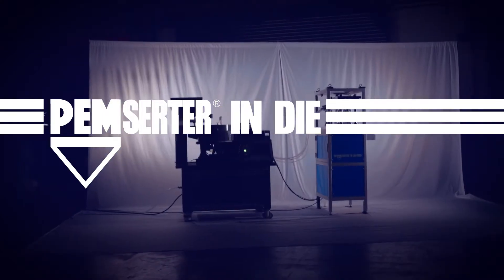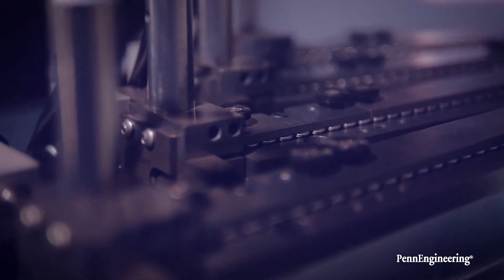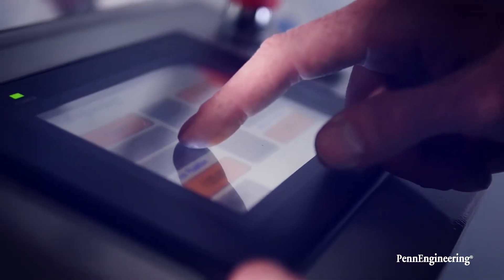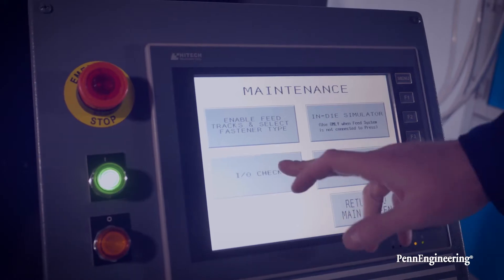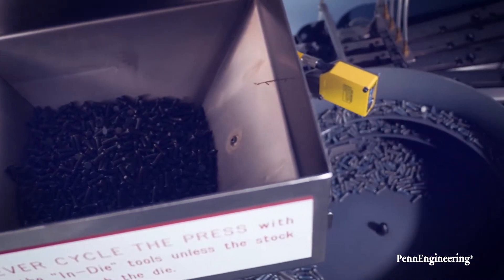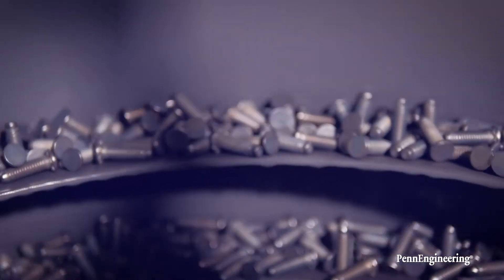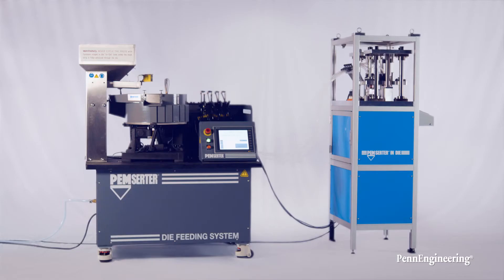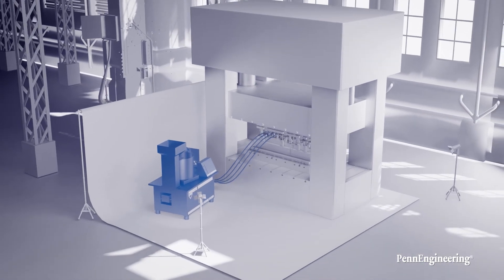PEMSERTER® In-Die Fastener Installation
The PEMSERTER® Die Feed System will bring new dimensions to your stamping capabilities. It incorporates the latest technologies to deliver the performance that is needed to compete in the highly competitive stamping industry. It will eliminate the secondary operations typically required for fastener insertion, thus reduce your overall labor costs, improve part quality and dramatically improve the through put of your product.

Recognizing the need for flexibility, the system can be configured to feed nuts, studs, and/or standoffs for multiple or single insertions, generally matching the rate of your stamping press. As designed the system interfaces with the die and the press with surprising ease. Through the use of multi pin twist lock connectors it is virtually plug and play. All that is needed to operate the system is a standard 110V receptacle and shop air.

PennEngineering has enjoyed a sustained history as a global leader in the fastening industry since our founding in 1942. PEM®, the company’s leading brand has been recognized as the premier product in the thin sheet fastening industry for over 70 years. Today, our expanding portfolio of fastener designs and technologies continues to keep pace with the challenges presented by an ever-evolving marketplace.

Our solutions and engineering expertise benefit from ongoing investment in research, new product development, and strategic locations around the world. Our customers gain the benefits accrued from our worldwide presence grounded in “local” access and, as a result, we remain the “go-to” fastening resource for virtually every industry, including the electronics and computer, data/telecom, medical, automotive, marine, aerospace/avionics, and general manufacturing categories. No challenge is too big or too small.

PennEngineering is strongly supported by manufacturing and technical facilities in the United States, Europe, and Asia and a global network of authorized engineering representatives and distributors. All are well-equipped to deliver timely and reliable solutions wherever and whenever required.